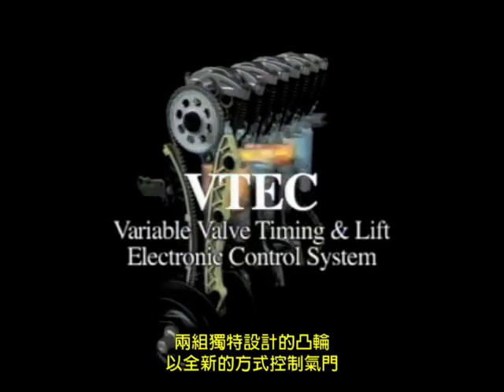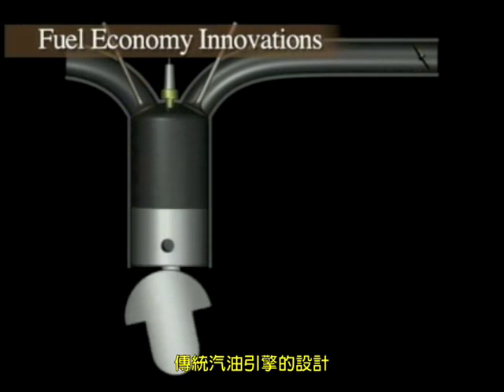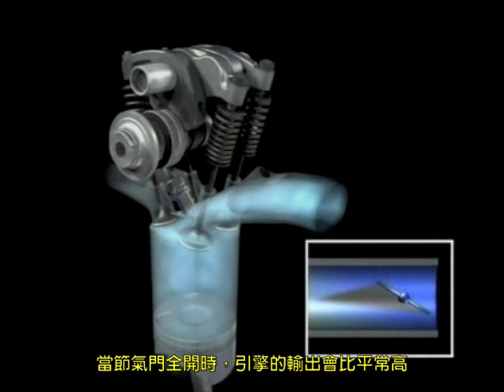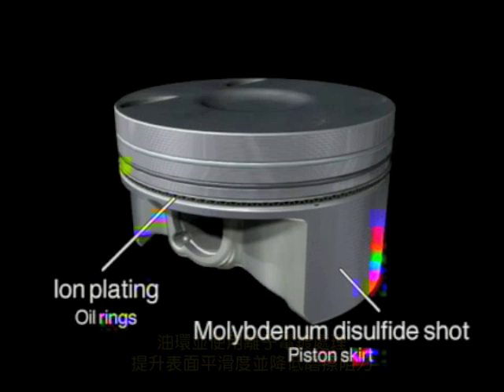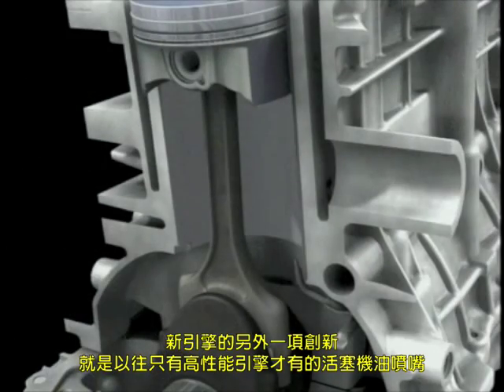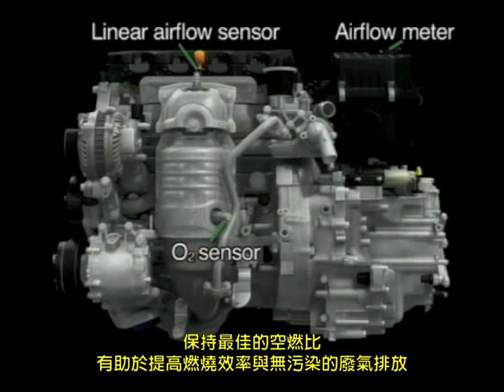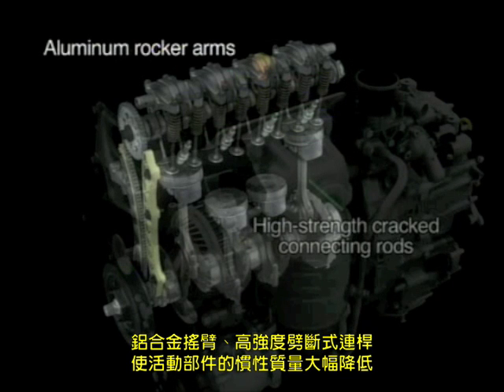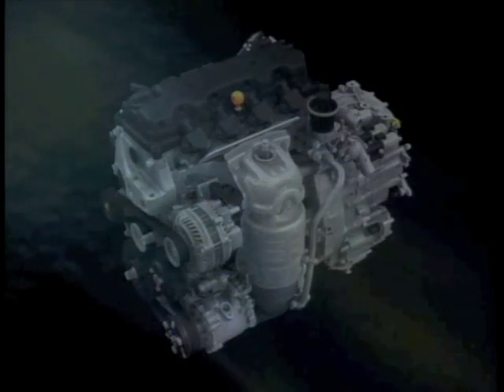本田R18引擎解說-高解析（中文字幕）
本田R18引擎解說，中文字幕。
有鑑於之前舊版影片的畫質實在是爛的看不下去，因此為這部影片重新轉檔、翻譯、上字幕，敬請指教囉～